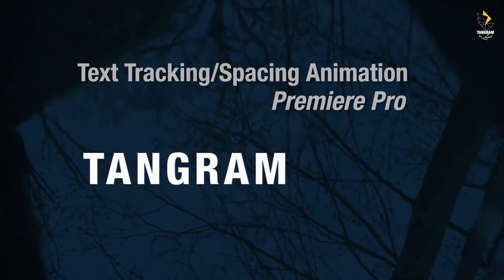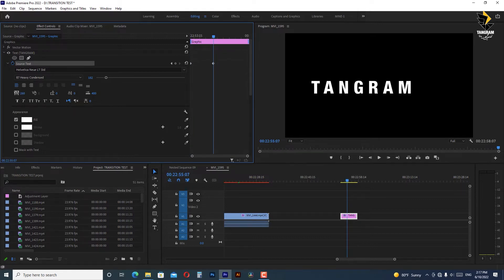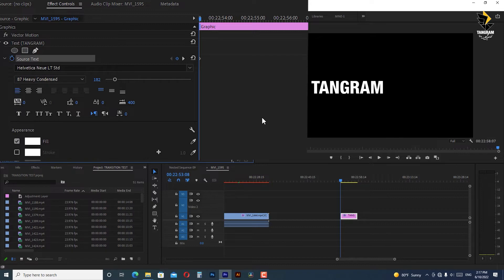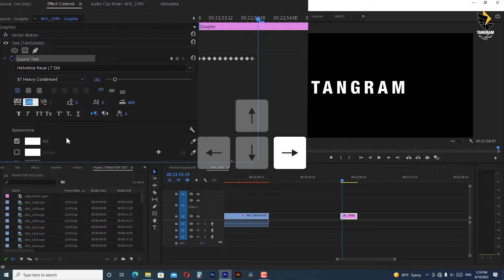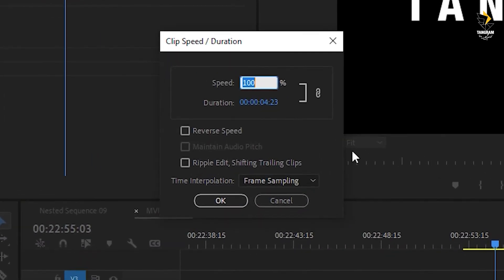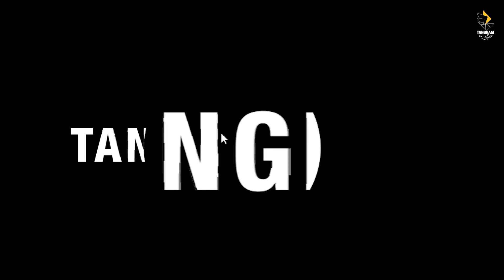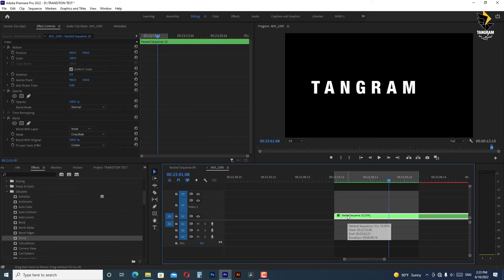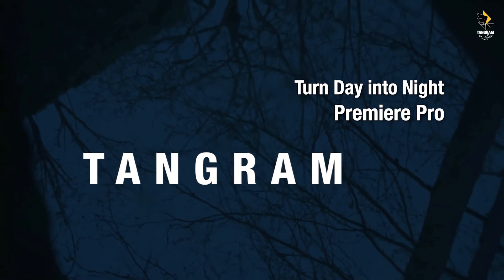Text Tracking in PremierePro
Animate space between characters in Premiere Pro